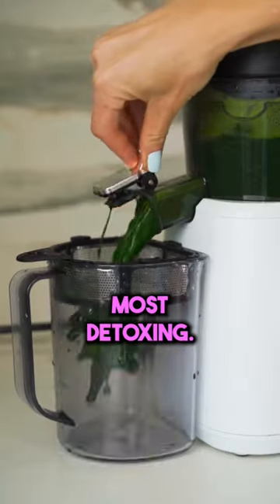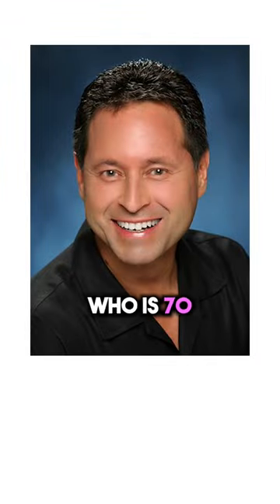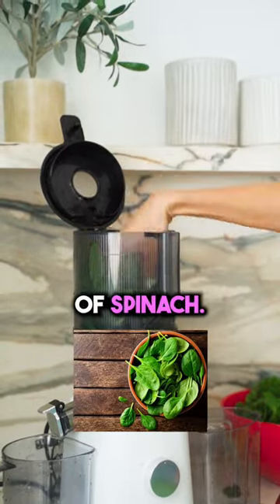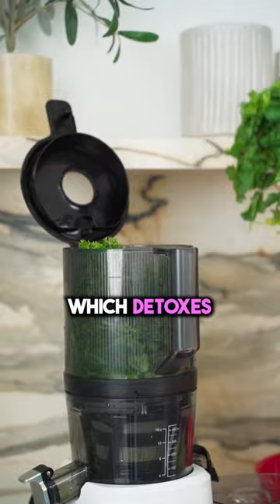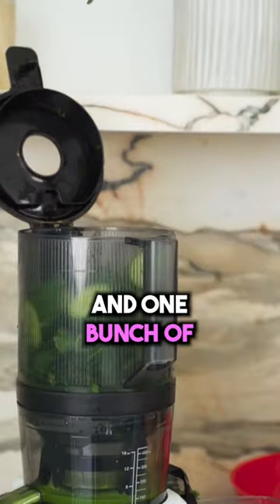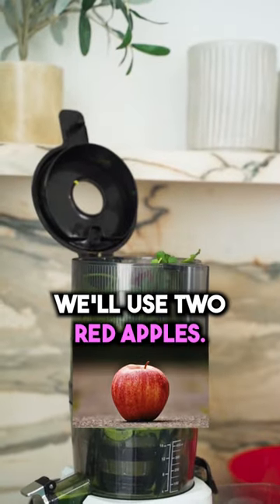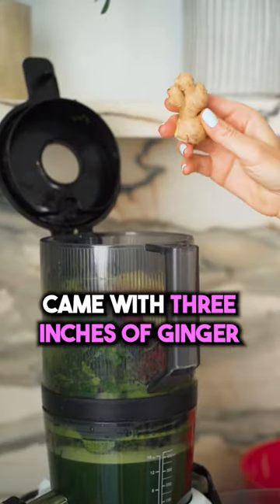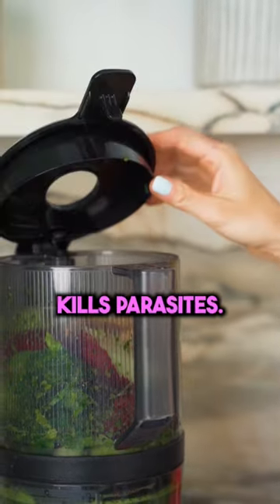THIS GREEN JUICE WILL CHANGE YOUR LIFE 🌱 💚 🍏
to get my juicer, go here:
𝙎𝘼𝙑𝙀 $55 𝙊𝙉 𝘼 𝙉𝘼𝙈𝘼 𝙅𝙐𝙄𝘾𝙀𝙍 𝙒𝙄𝙏𝙃 𝘾𝙊𝘿𝙀: GILLIAN10
(I use the J2 it is the BEST EVER! & is what you see in this video)